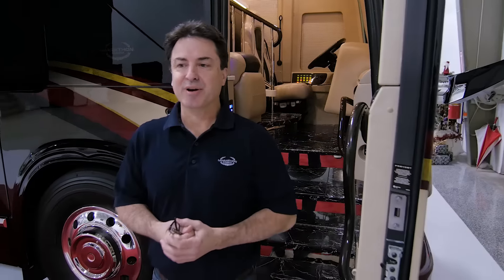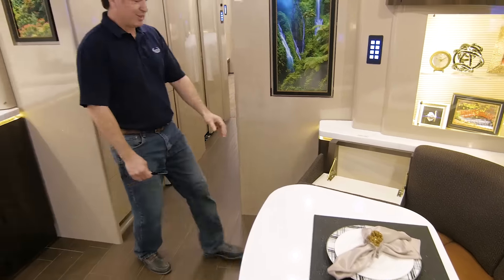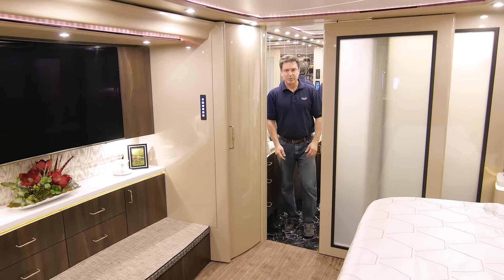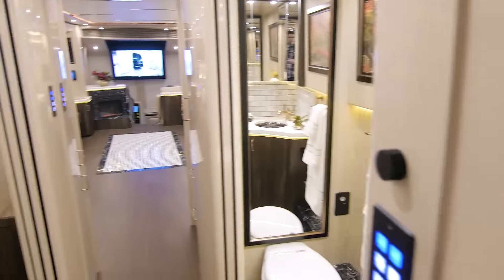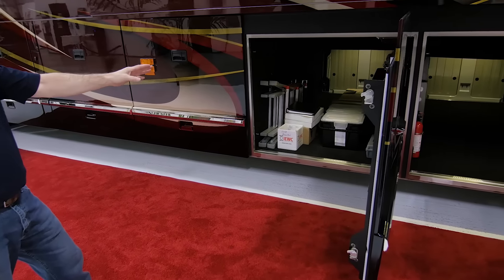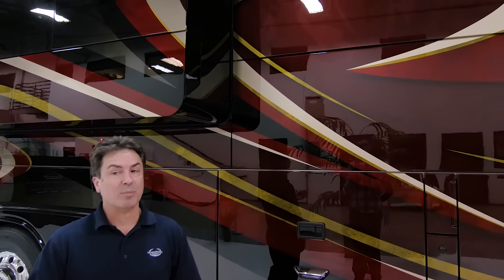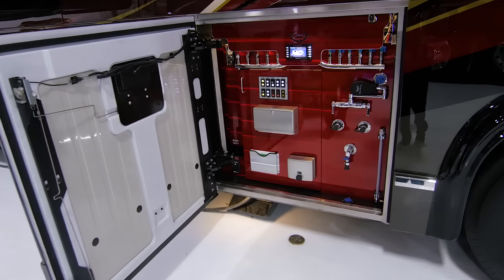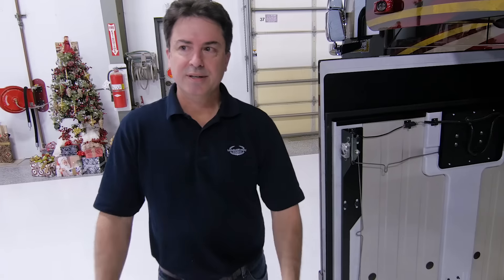Tour Marathon Coach #1258 | Facebook Live Encore